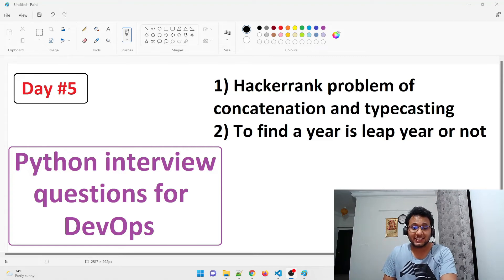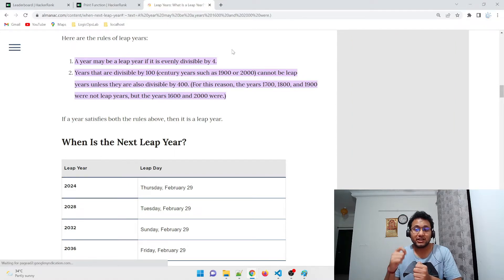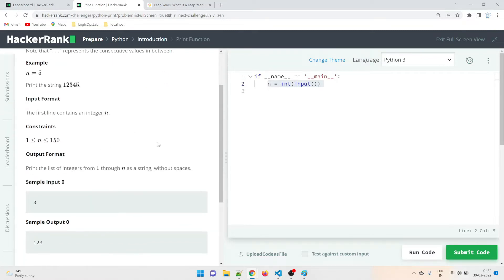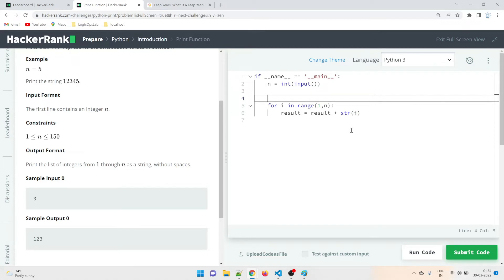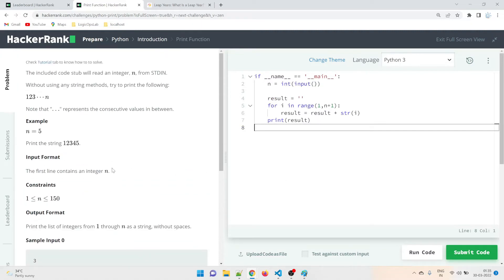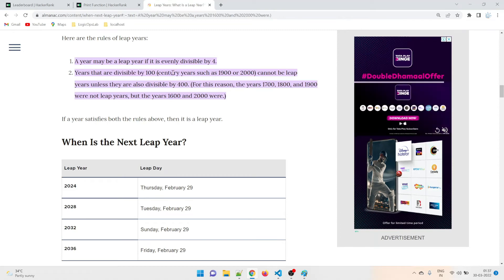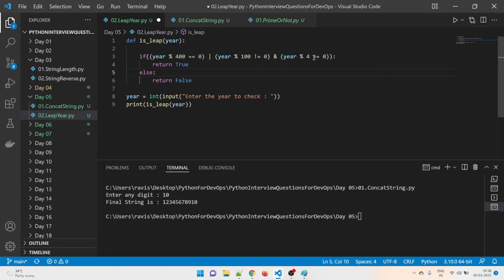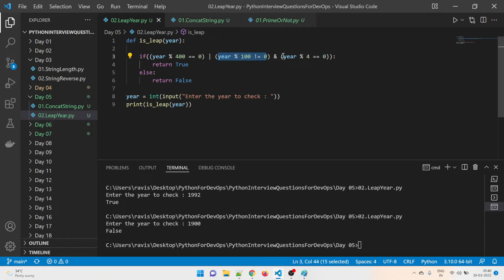How To Find a Leap Year In Python | HackerRank | Python Interview Questions for DevOps | 05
Python Interview Questions for DevOps

Hey guys,

Welcome back to another video in the series of Python Interview Questions for DevOps. In today's video, we will discuss these programs:

1) How to solve HackerRank problems in python
2) How to find a leap year in python